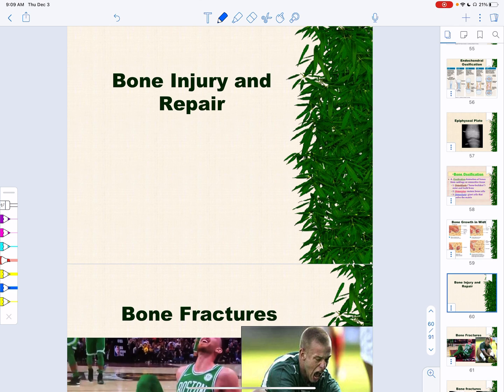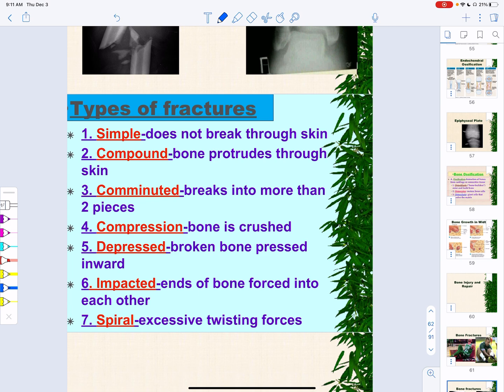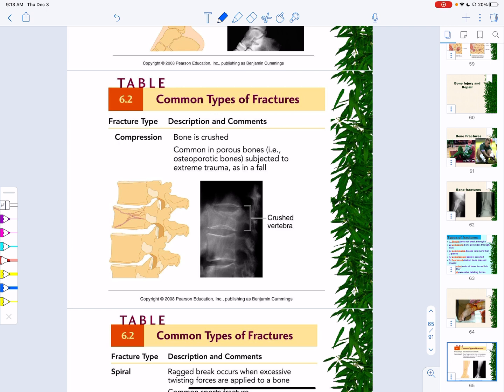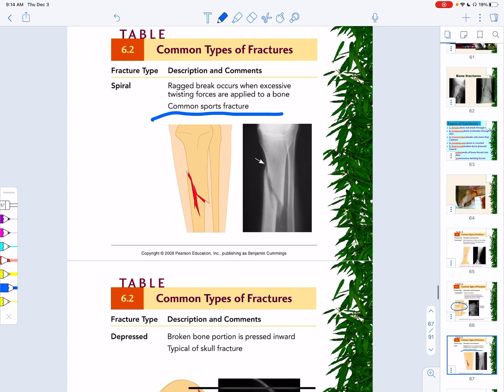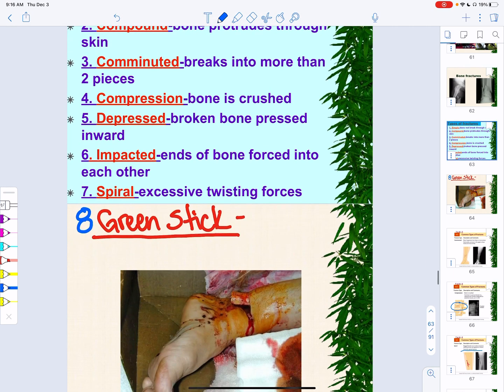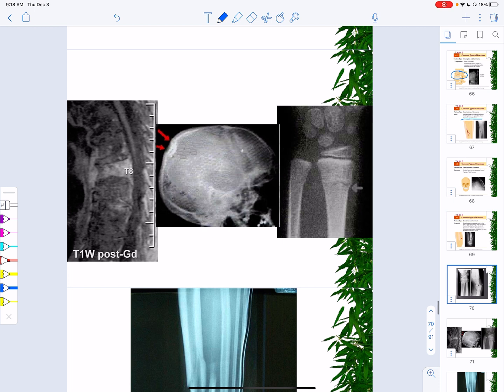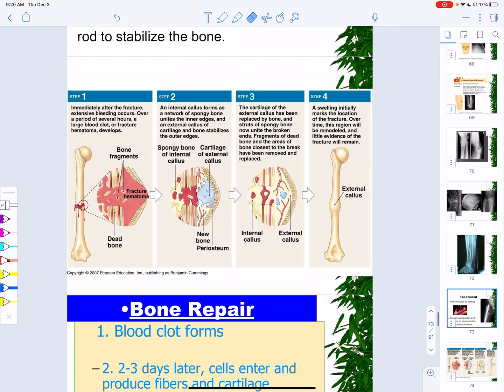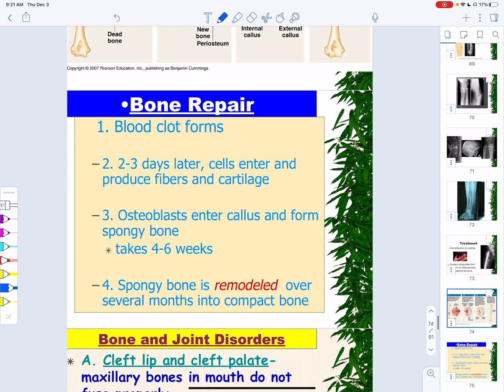Bone injury and repair